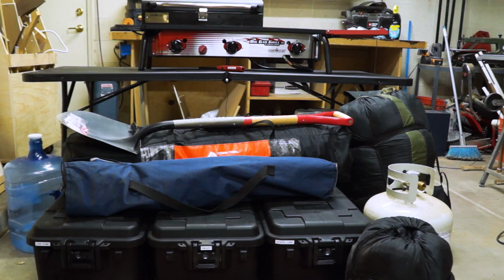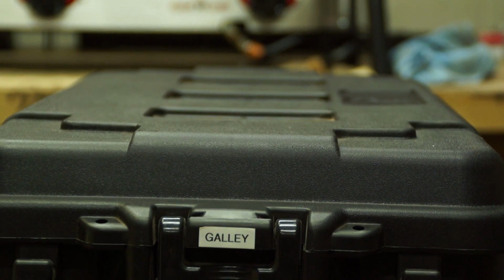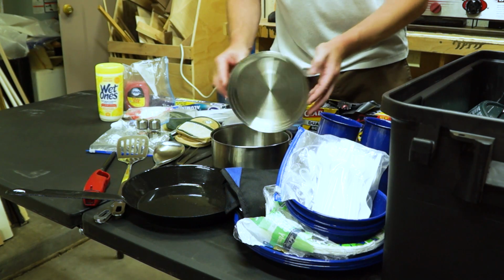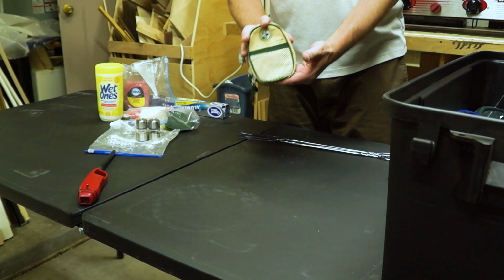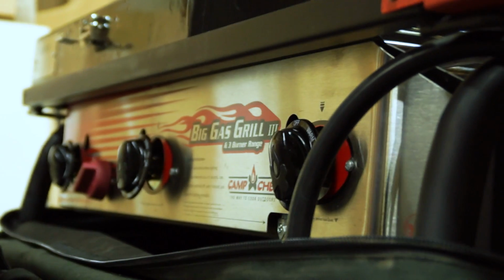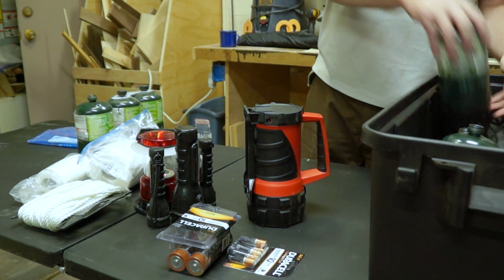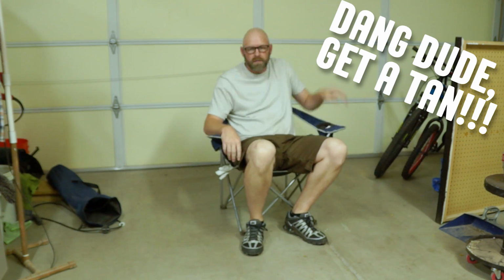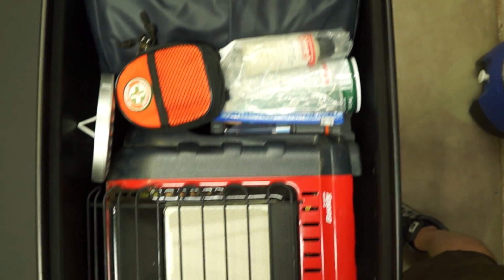Our Camp Gear Overview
We love to camp, and sadly this camp gear is the culmination of years of slow incremental updates. This video goes over our basic camping gear setup. It's not by any means a model that we suggest for you, but more of a baseline to show where we are now as we move into our overland style setup.